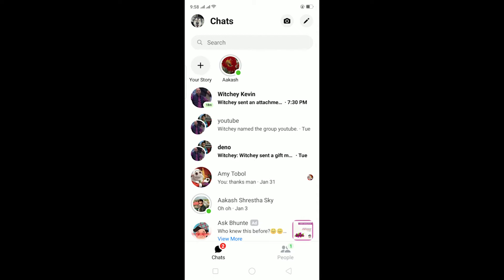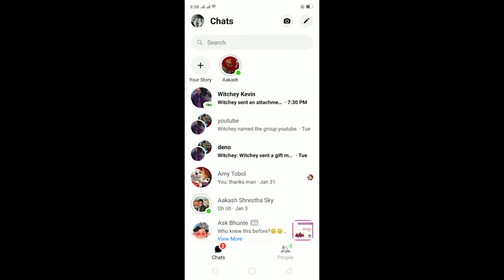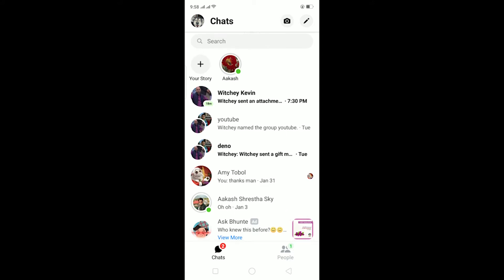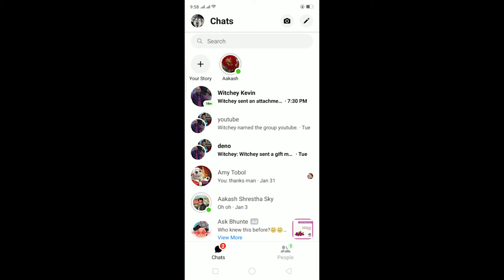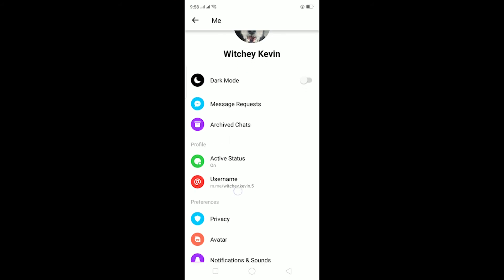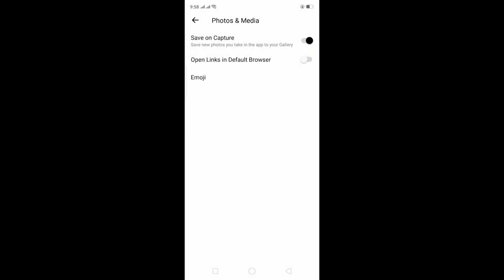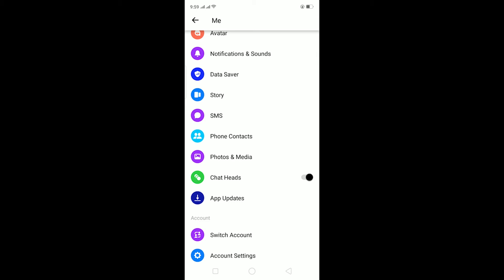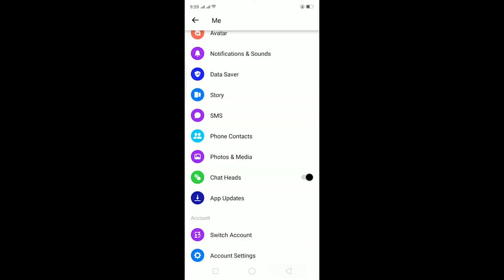How to Auto Save Photos From Messenger App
Auto save messenger photos | how to enable autosave on messenger videos
This video guides you through the exact steps on how to auto-save photos and videos from messenger on your phone gallery. For this, you need to go to your settings page and make some changes.
Remember, once you enable the auto save option, all the photos and videos from messenger chats and group chats will be saved on your phone gallery. So, if you're aware of this, go ahead and enable the auto save photos from the messenger app.
Again, here are the steps you need to follow:
So, this is how to auto save messenger photos and videos on your phone gallery.